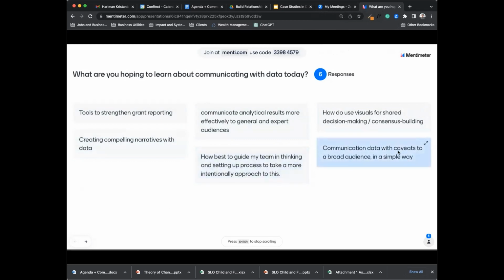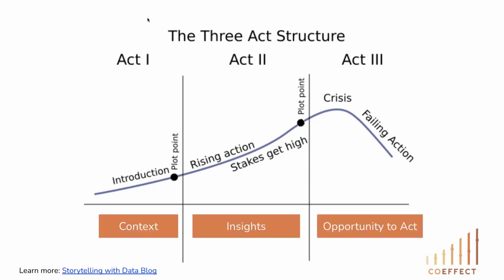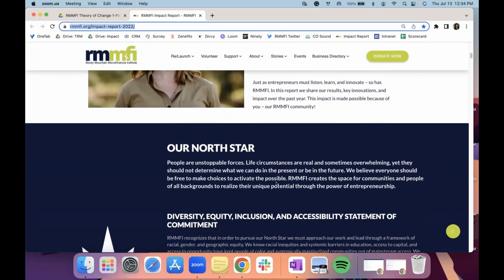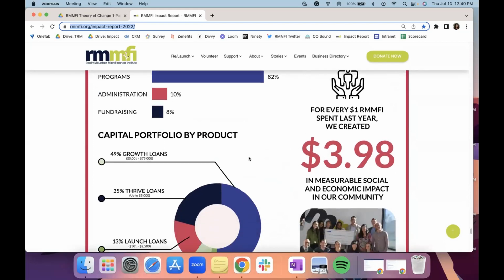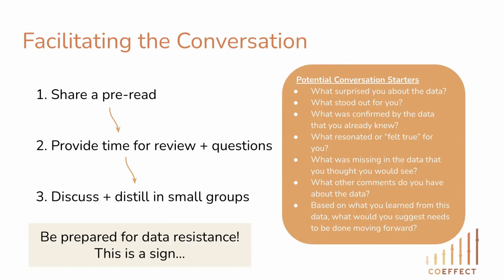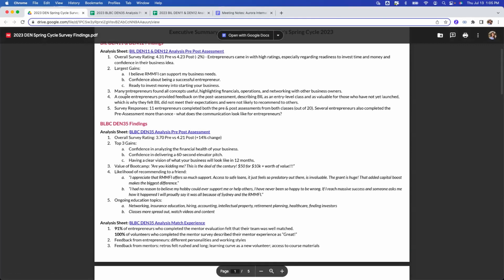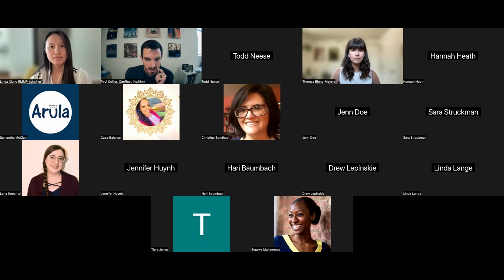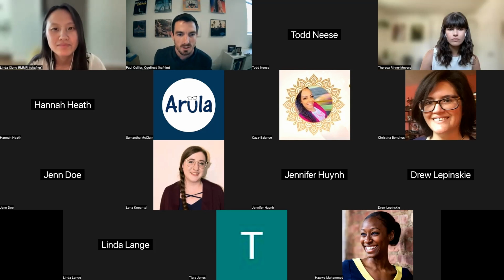Case Studies in Data Storytelling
Coeffect's webinar with the Rocky Mountain Microfinance Institute on 7/13/23. This session explored how nonprofits can build relationships internally and externally through effective data storytelling.

[00:00:00] Case Studies in Data Storytelling
[00:00:00]  Introduction
[00:10:39] About RMMFI
[00:18:24] About Data Storytelling
[00:22:05] Data Storytelling at RMMFI
[00:43:23] Q&A
[00:51:36] Engaging Data Conversations
[00:56:30] Data Engagement at RMMFI
[01:11:13] Q&A
[01:22:01] Wrapping Up